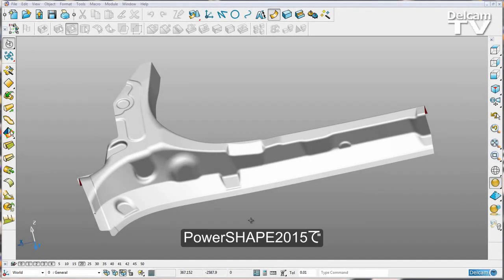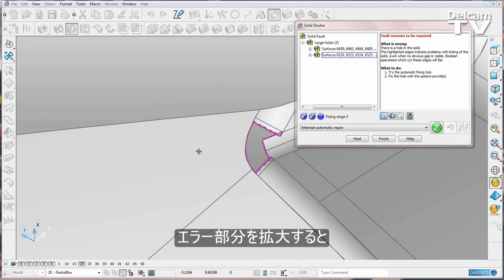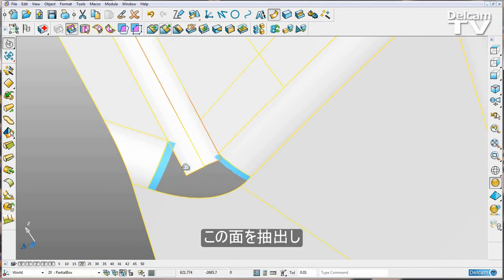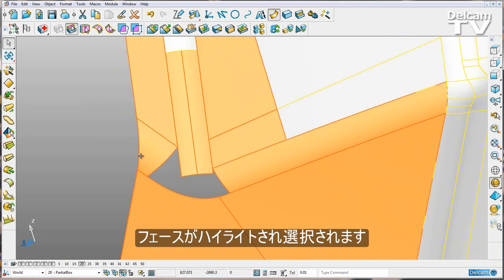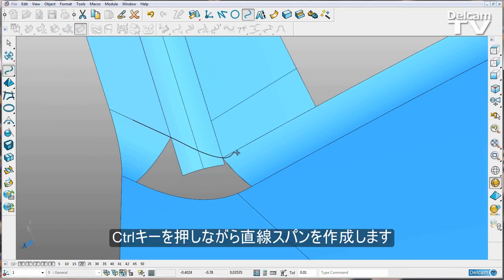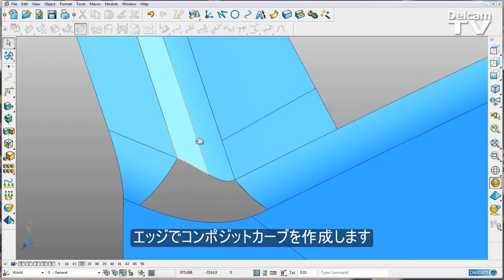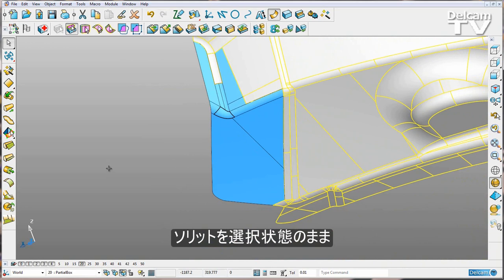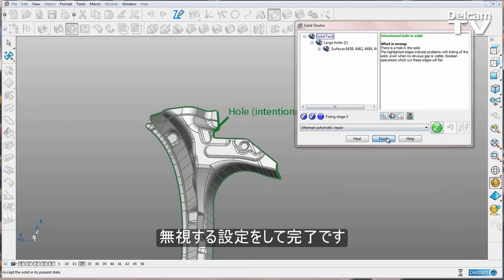部分選択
自動選択機能が改善